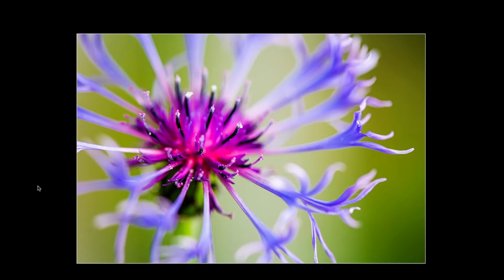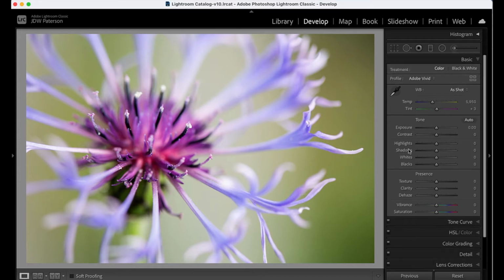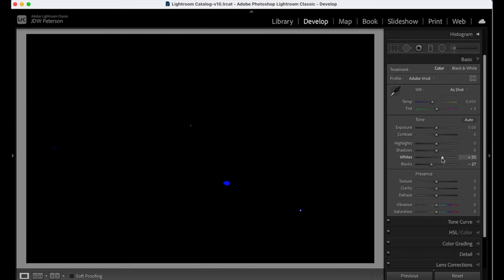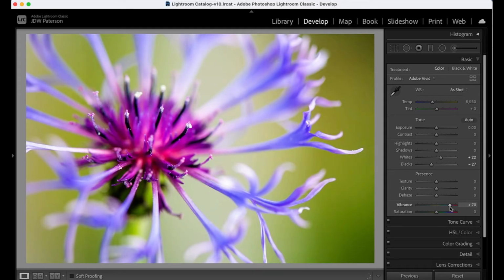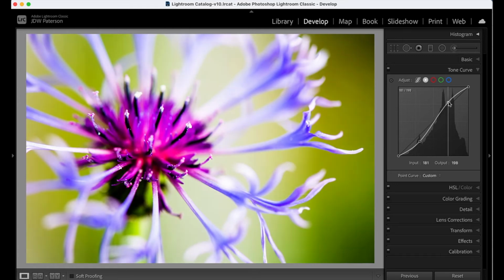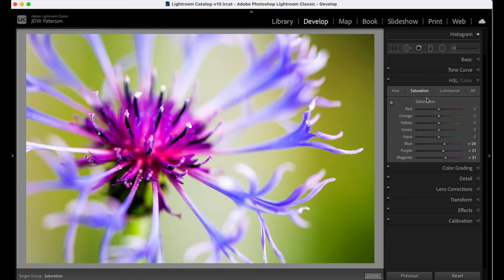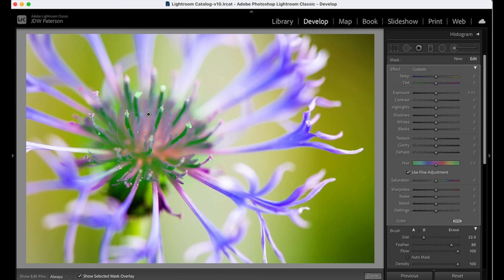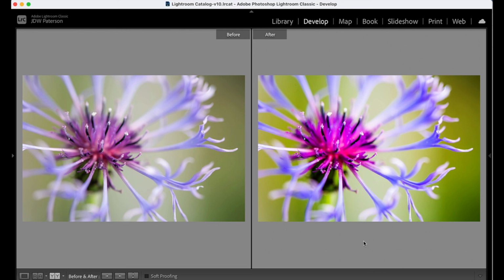The best way to boost colour in Lightroom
See the best way to boost colour in your photos using Adobe Lightroom, as demonstrated by Lightroom expert James Paterson.